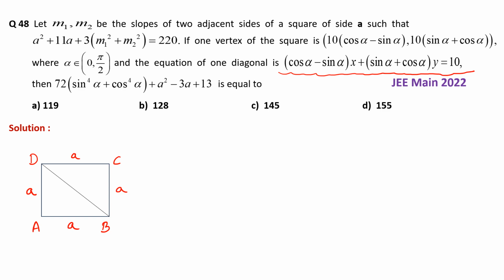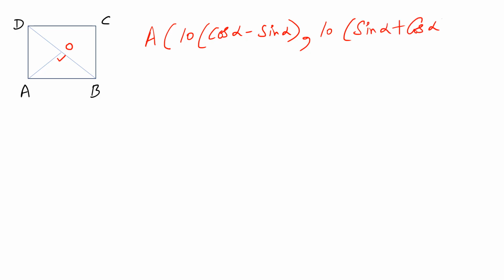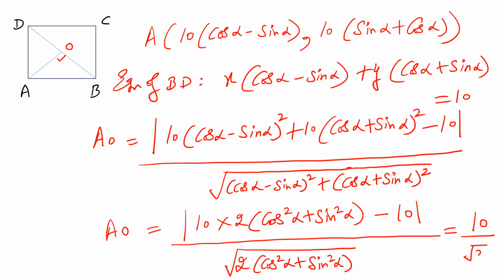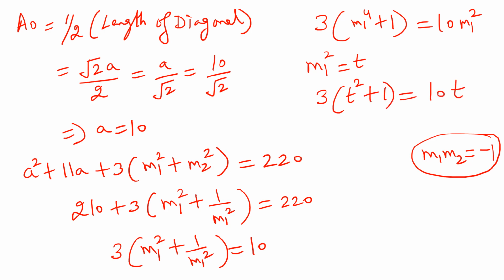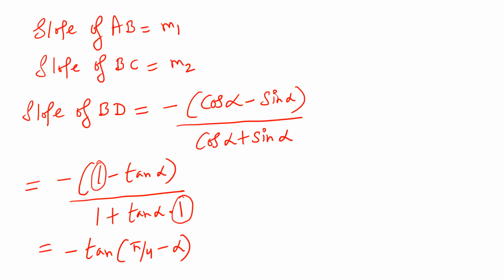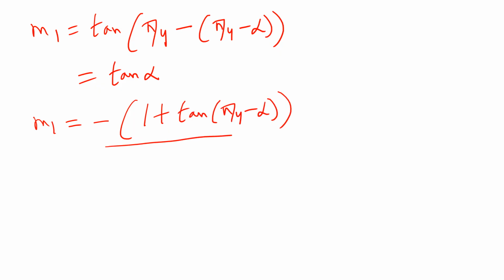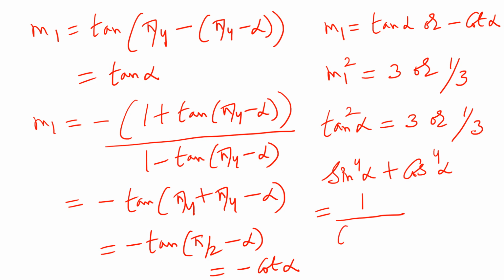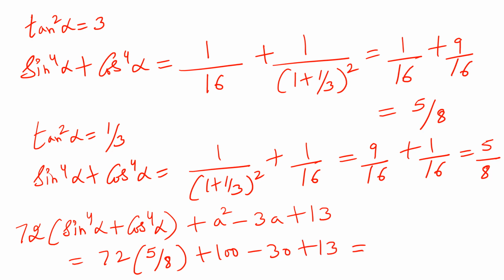JEE ( Main & Advanced ) Previous Year Question Series Q48 | Class 11th Maths | Straight Line pyq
In this video, i have discussed the solution of a  past problem on Straight Line  asked in JEE Main Exam. All  Students of  Class 11th  & 12th  who are  preparing for this Exam must watch it.